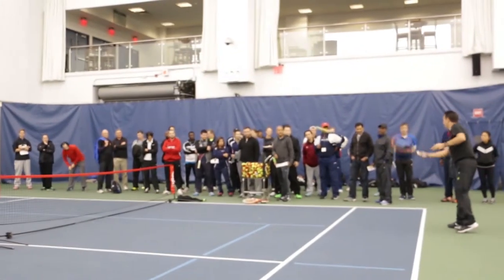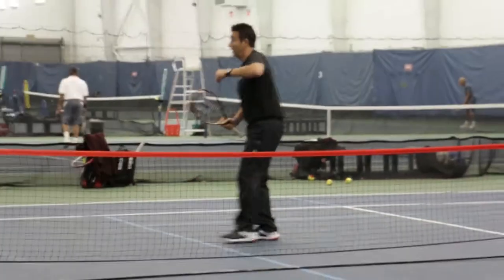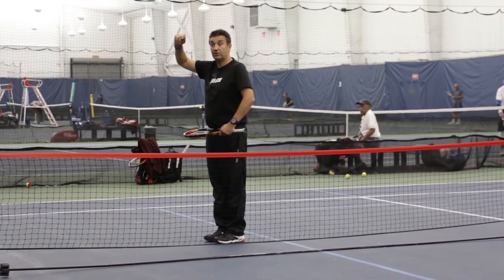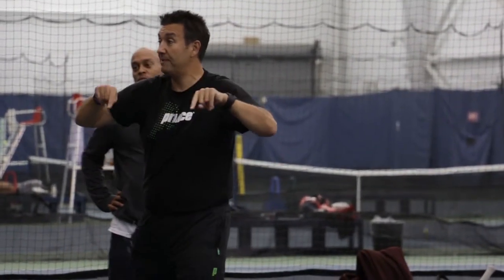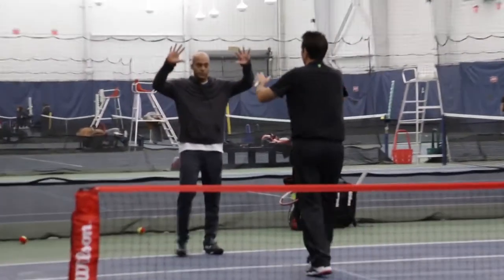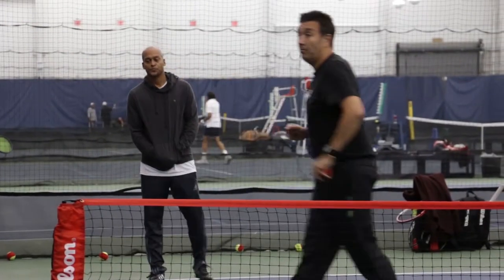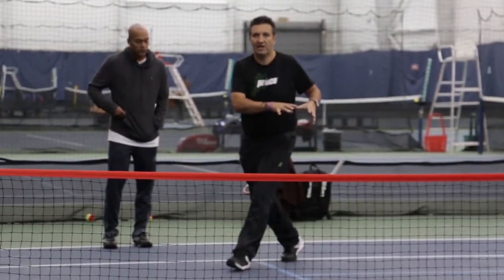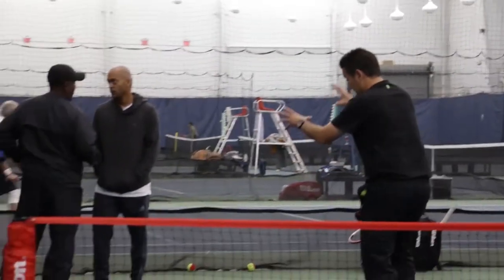Tennis Competencies for Kids 10andUnder. Part 5. Red Ball Court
Tennis Competencies for Kids 10 and Under. Red Ball Court
Master Coach Mike Barrell, instructs about the fundamental guidelines and technical proficiencies  that children 10 and Under, need to learn before progressing from one level to the next.